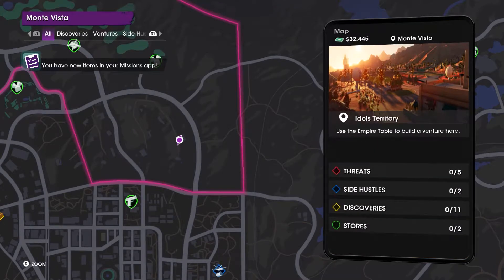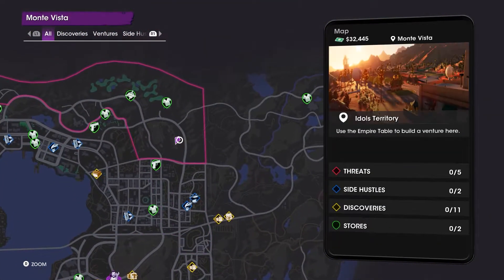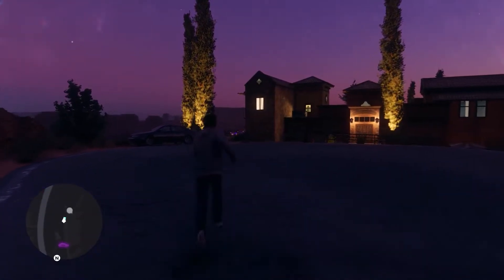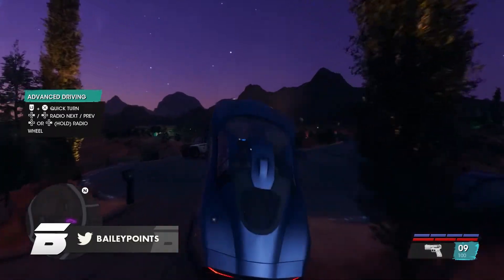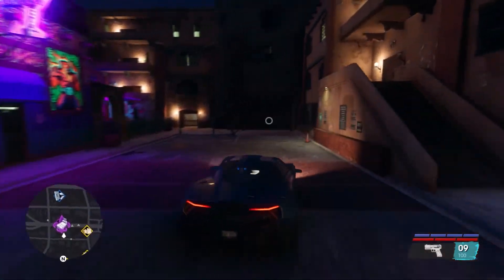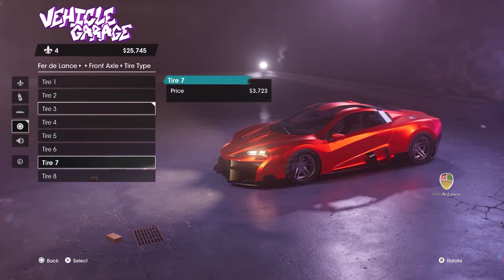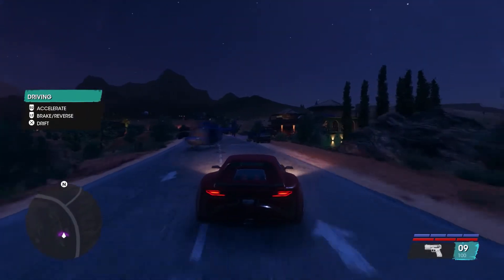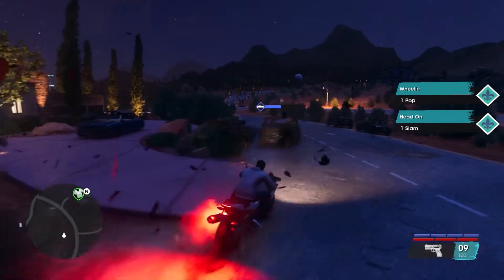Saints Row - How To Get THE BEST SUPERCARS AND SUPERBIKES Fast And Easy! (Early Game Guide)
In today’s Saints Row video, I show you how to get and store the best supercars and superbikes very fast and easily. This simple guide shows you the location of where the supercars and superbikes spawn which is great for people who have just started the game.